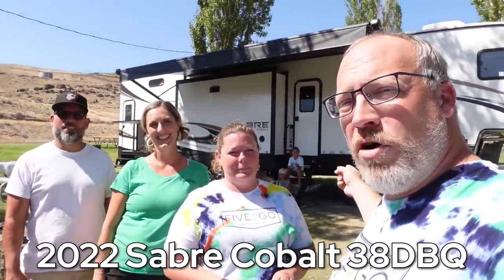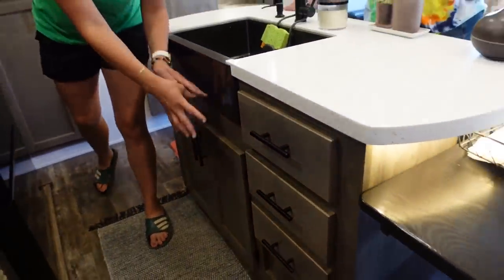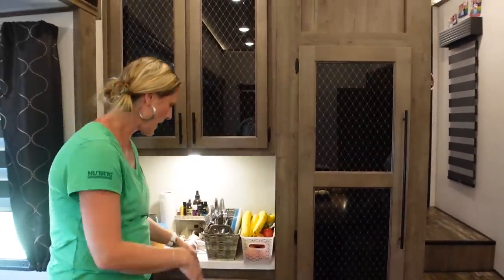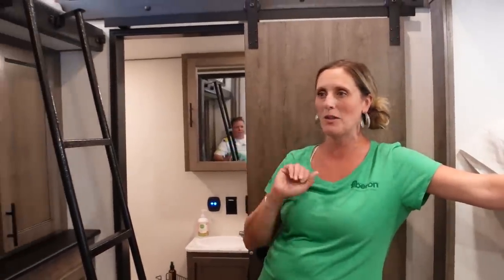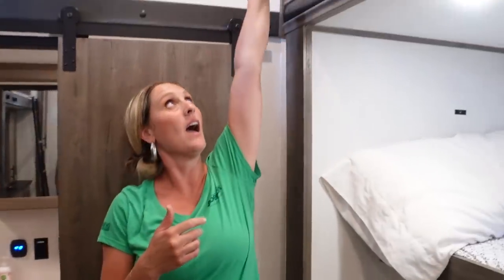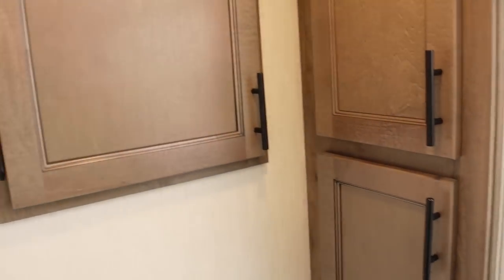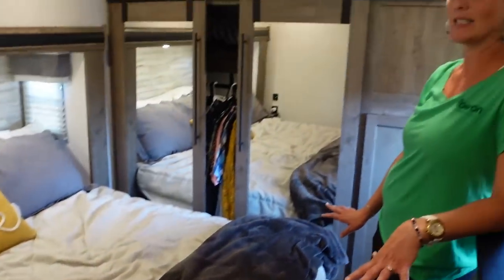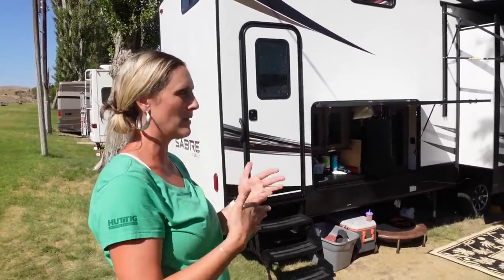RV FAMILY OF EIGHT Living Full Time - Tour Their Sabre Cobalt 38DBQ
Tour this full time family of 8's home on wheels! Katrina and John Paul have SIX kids ranging in age from 6-18 and they all fit comfortably in this Sabre Cobalt 38DBQ fifth wheel. We can't believe how much storage space they have in this RV!

Follow Glitter in the Beans:
We will add links to this video once Katrina has all of her social channels up and running.

⏱ Chapters:
0:00 Intro

0:38 Kitchen
5:34 Living Room
9:02 Bunk Room
14:45 Rear Full Bath
16:50 Working on the Road
20:16 Front Full Bath
22:36 Main Bedroom
25:23 Where 6 Kids Sleep
25:55 Outside Storage
28:02 Outside Kitchen
29:52 Outro

We get unlimited and unthrottled internet for only $85/mo with Travel Data. for $10 off your order!

Our Favorite RV Gear:
Surge Guard